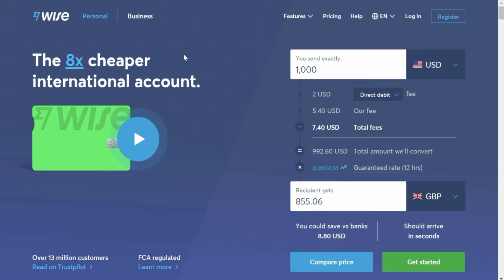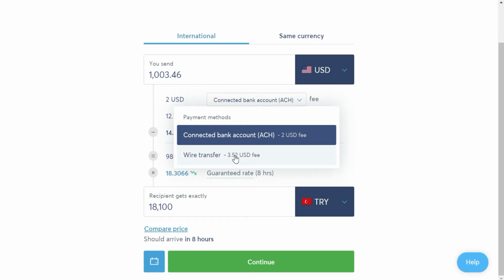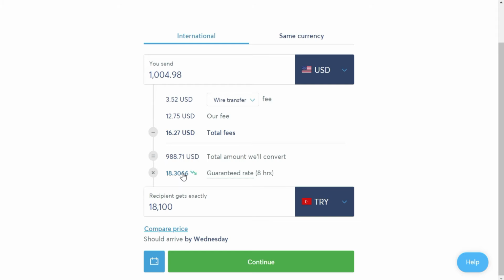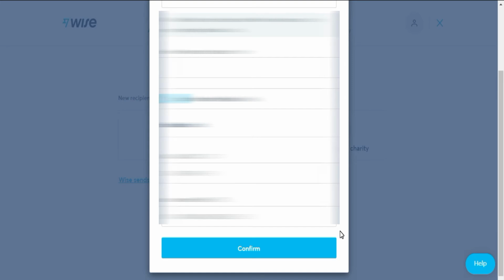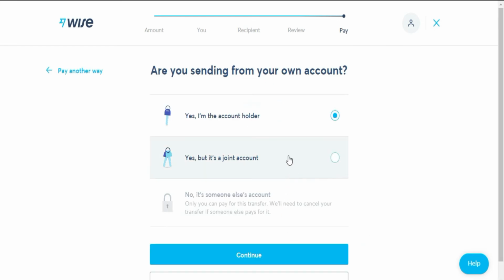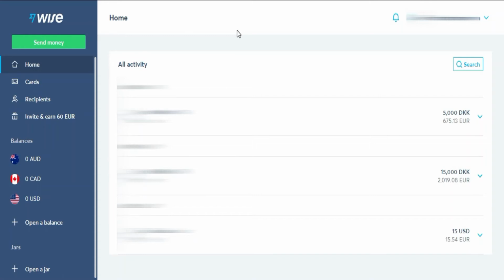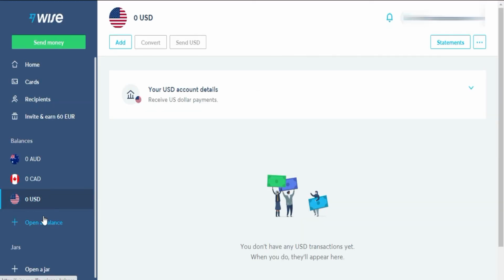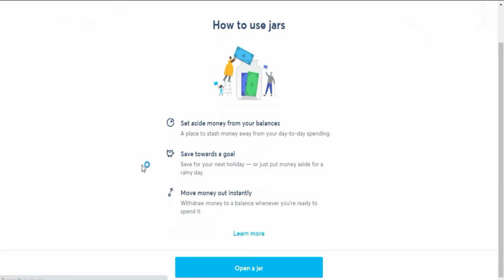How to Transfer from Dollars to Turkish Lira without commissions | Send Money to Turkey Fast Cheap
In this video we are going to see how you can send Turkish Lira with dollars in your bank account thanks to Wise. In addition to having many different payment methods that adapt to the maximum comfort for you, such as bank transfer or using your credit or debit card to send money to Argentina, either for yourself, another person, or to pay for goods or services.